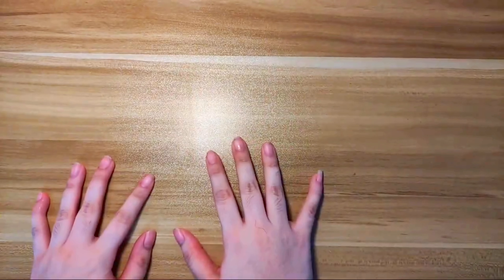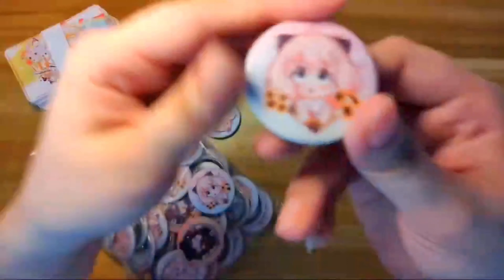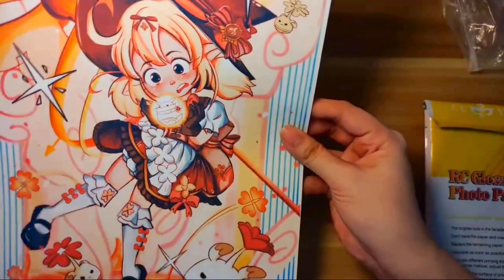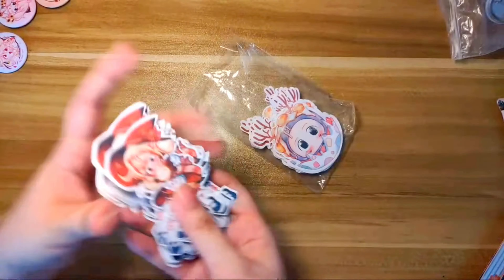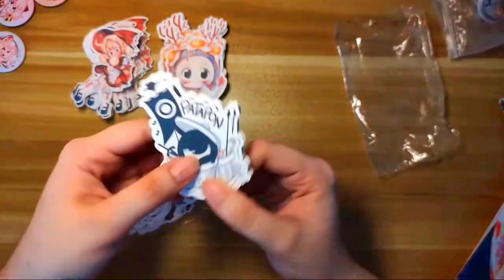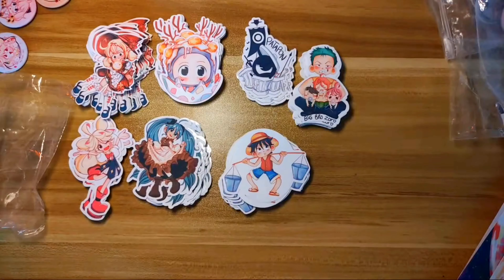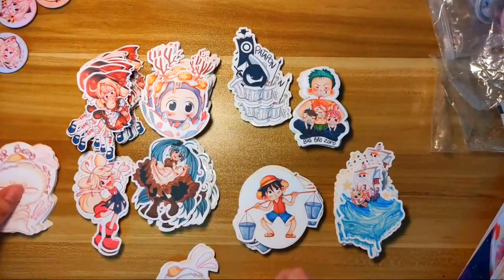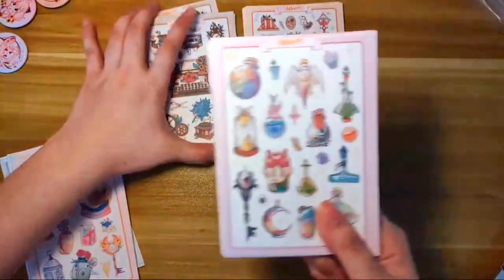Starting a small business as a tiny artist!!!!!